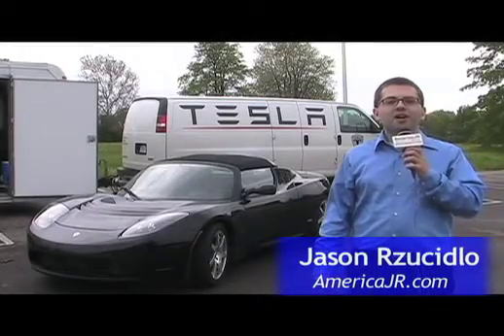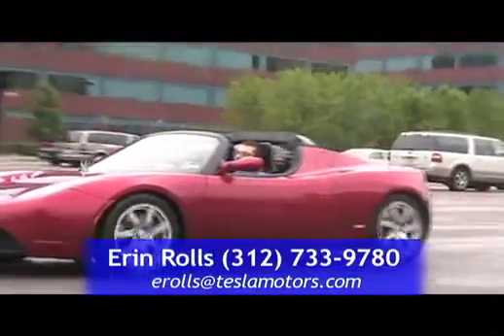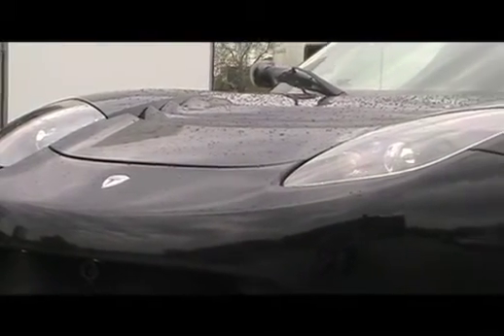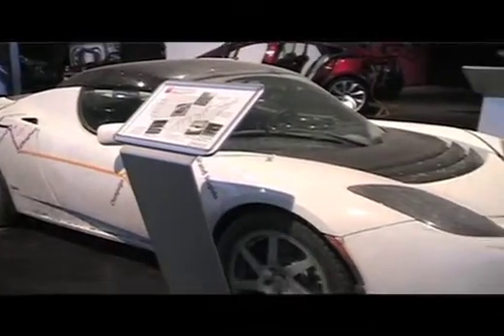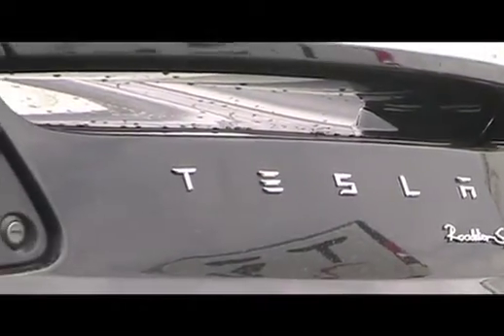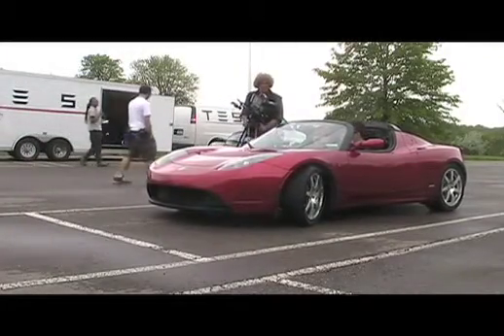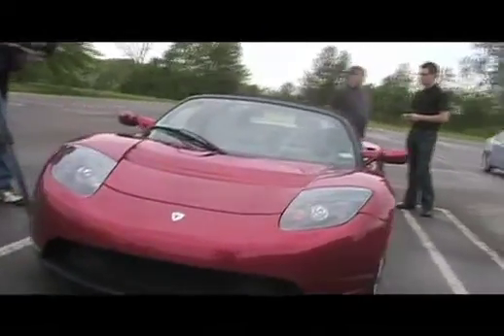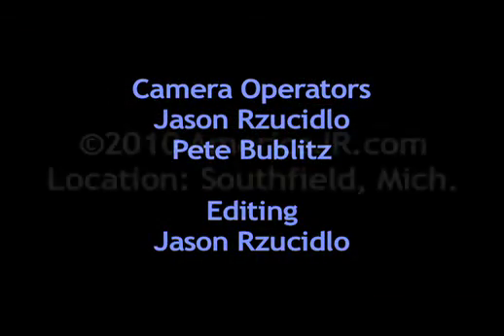Test Drive of the Tesla Roadster and interview with regional sales manager Dustin Krause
AmericaJR.com's Jason Rzucidlo and Pete Bublitz were LIVE in Southfield for a test drive of the new Tesla Roadster electric vehicle. It produces 236 miles per charge, zero emissions and can go from 0 to 60 mph in 3.7 seconds. In addition, look for remarks from Tesla Regional Sales Manager Dustin Krause from Chicago. The Tesla Roadster will be at the Forest Lake Country Club in Bloomfield Hills today from 10 a.m. to 4 p.m. for anyone who would like to get behind the wheel.